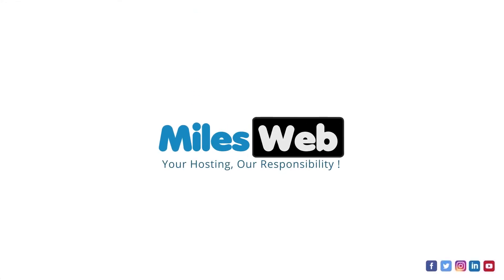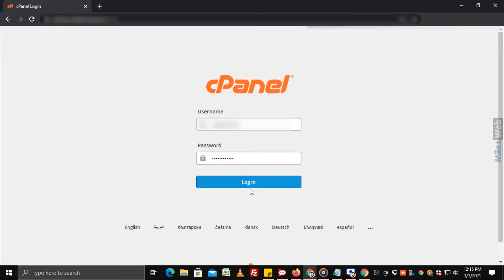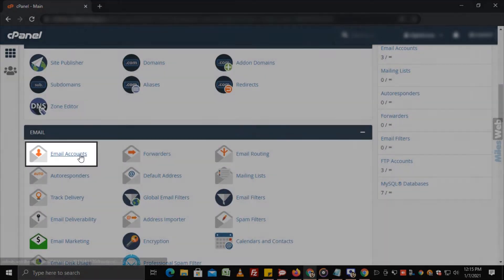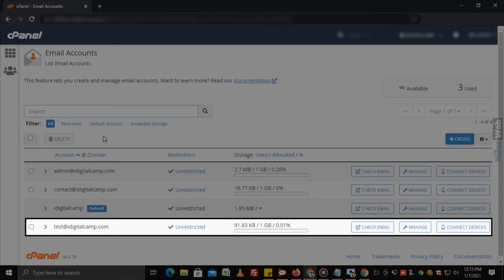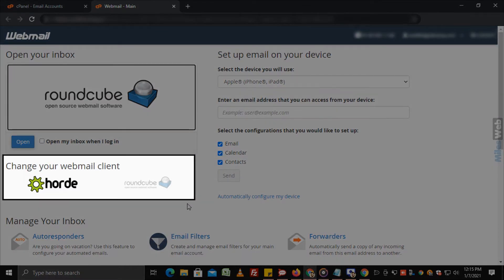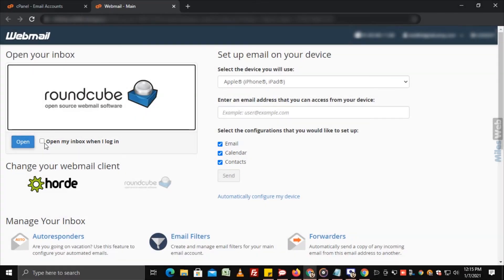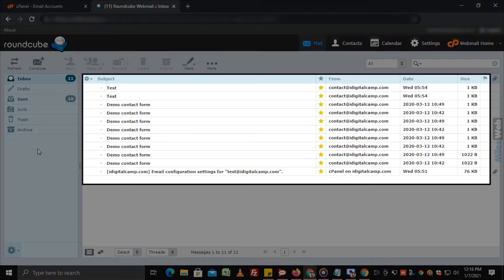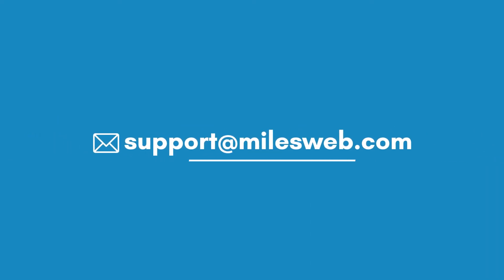How to Access your Emails through cPanel? | MilesWeb